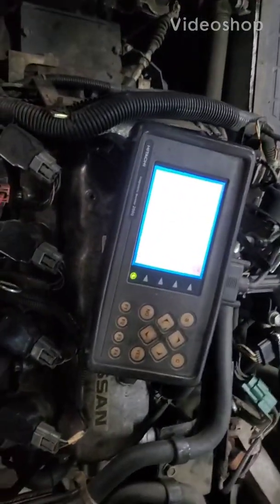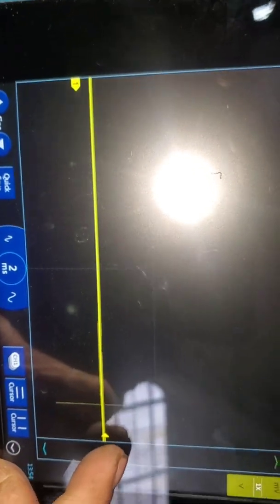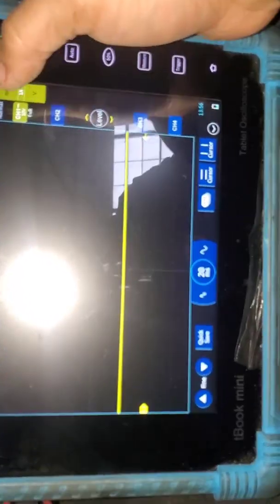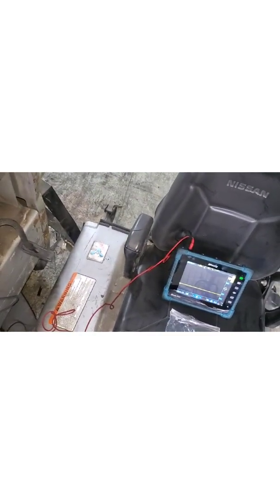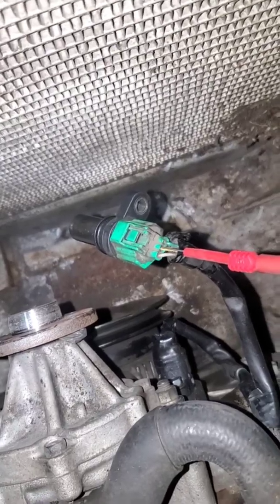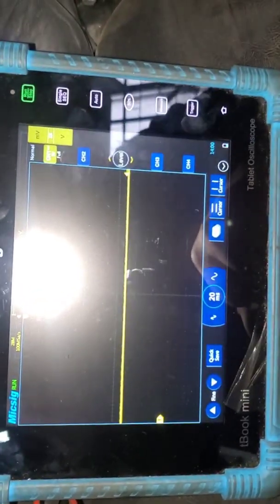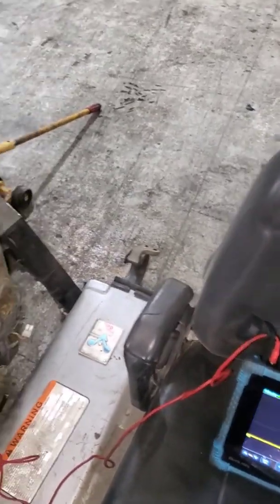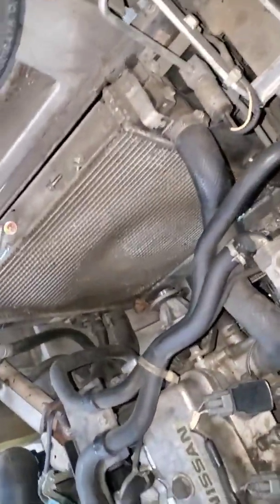Nissan forklift E27 error code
Extended crank symptom on nissan forklift. E27 error crankshaft position sensor circuit